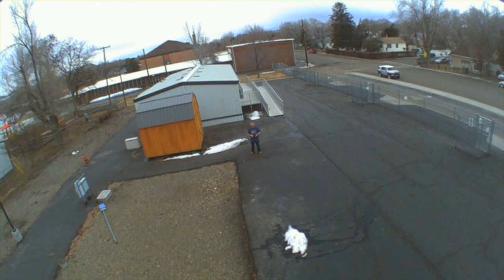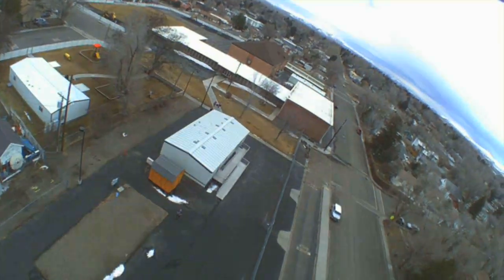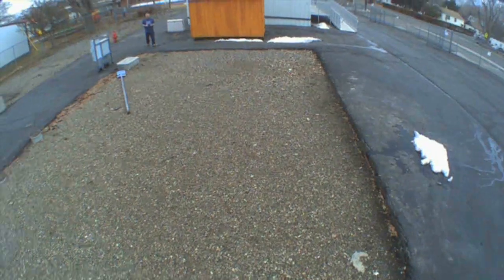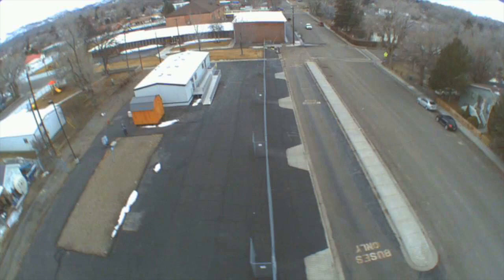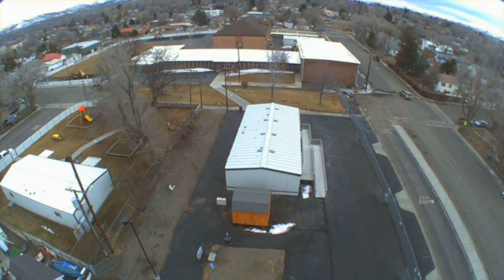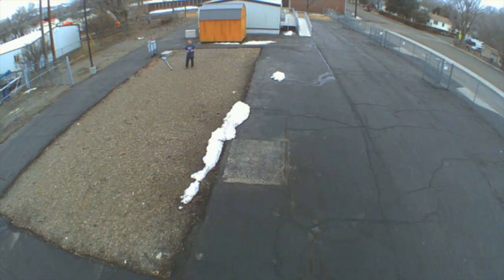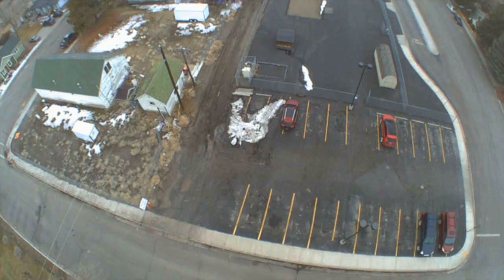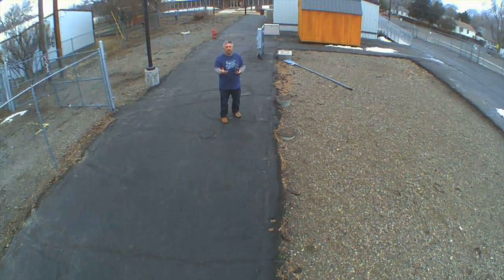Let's Drone || Wasp SS40 1080P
Need to scratch that drone itch but don't want to spend a lot of money? Check out the ScharkSpark Wasp SS40 drone

Price reduced